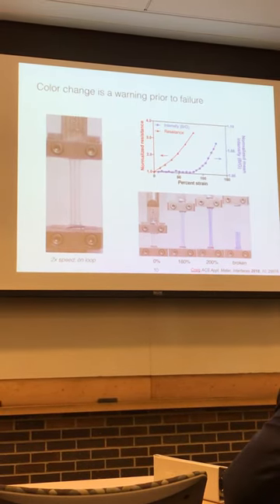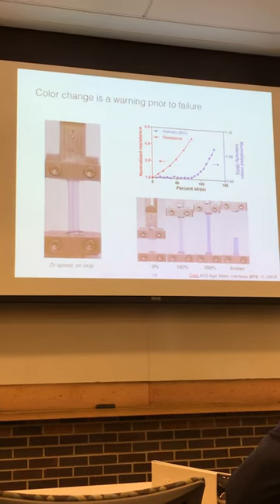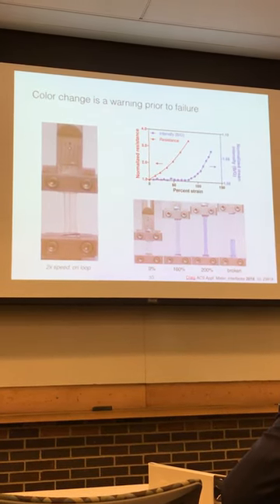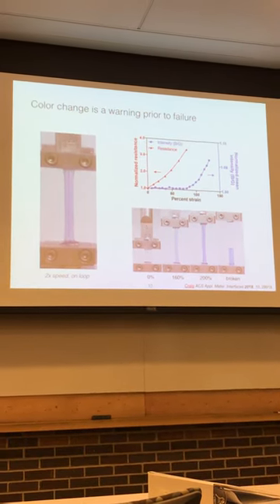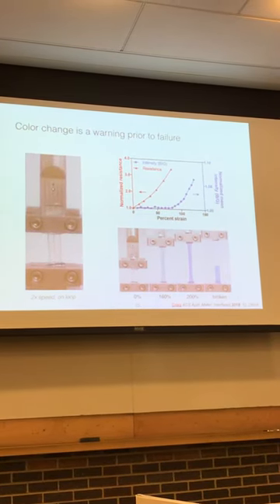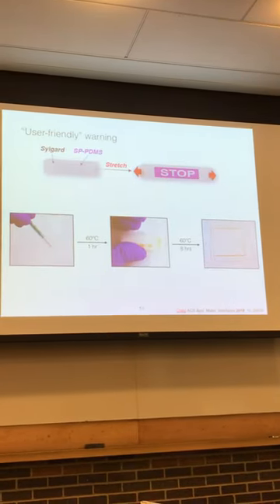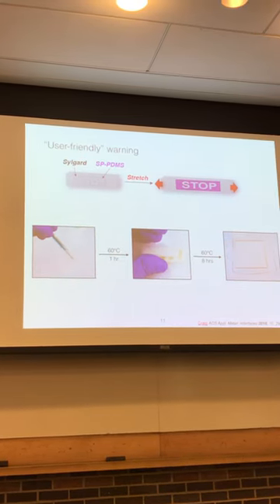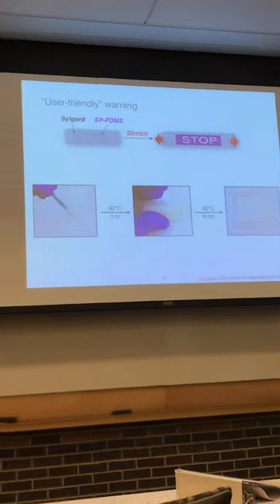Meredith’s Doctoral Dissertation 4 3-7-19